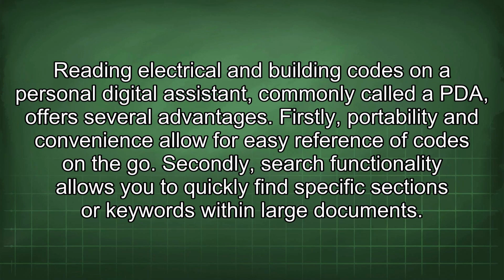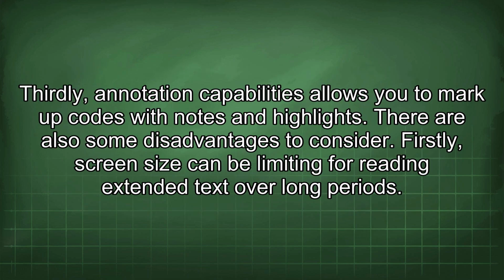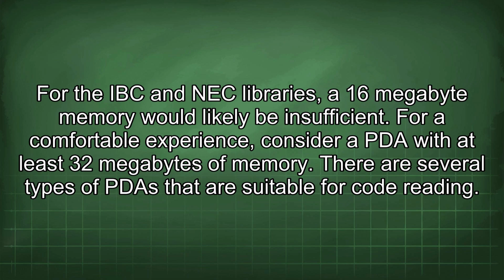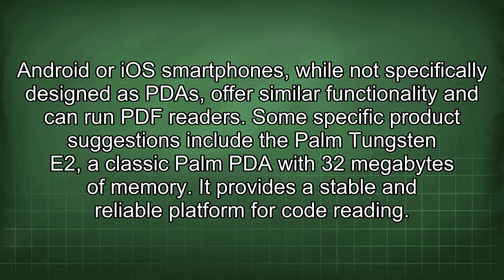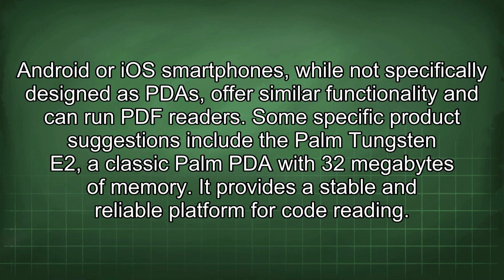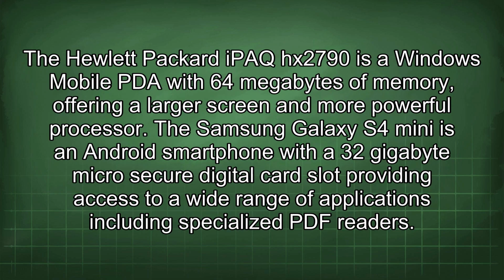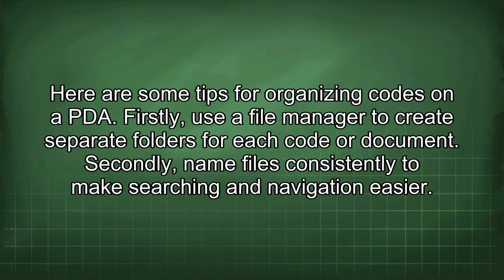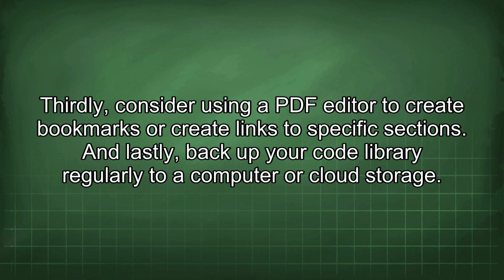Choosing a PDA for Reading Electrical and Building Codes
Learn about using PDAs for reading the NEC and IBC codes. Discover the advantages and disadvantages of using PDAs, memory recommendations and product suggestions. Get tips for organizing codes on your PDA.